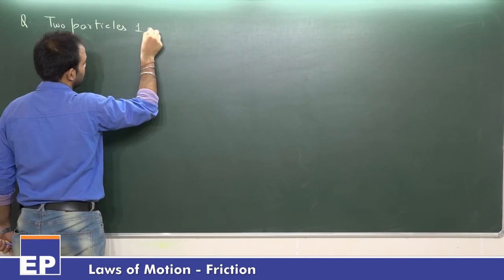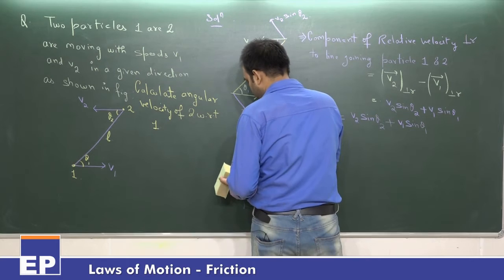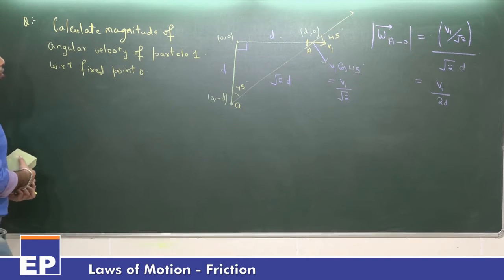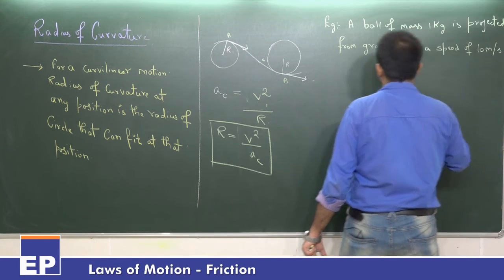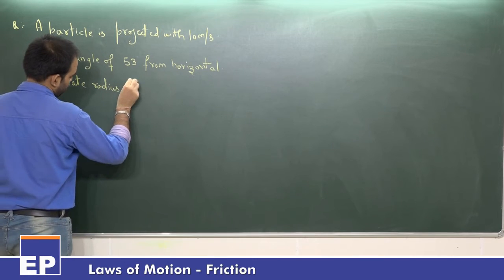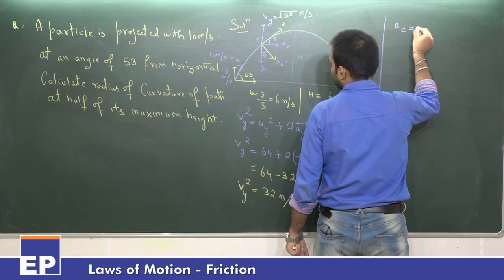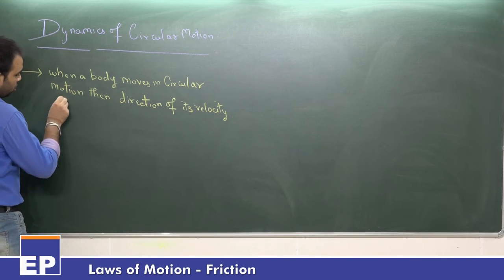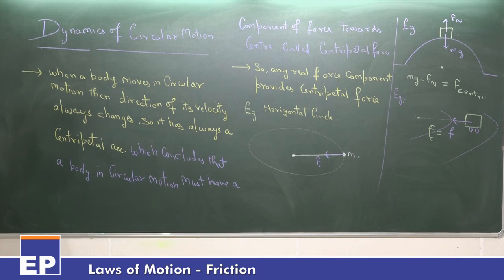XI Physics | Unit: Laws of Motion - Friction | Lecture 15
Study material of this video lecture is:

Numerical Problems On Radius Of Curvature

This video is also useful if you are searching for:

CBSE Exam
CBSE
NCERT Textbook
Sample Paper
Question Papers
CBSE Results
NCERT
CBSE results
9th NCERT Solutions
NCERT Sample Paper
11th Class Physics
CBSE Books for Class 9
JEE Tutorial
CBSE Board Papers 2021